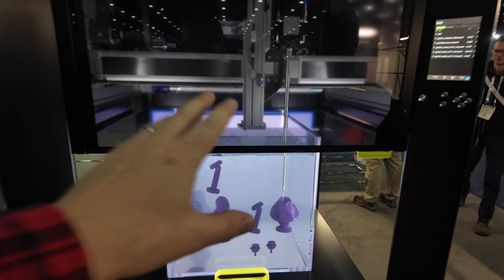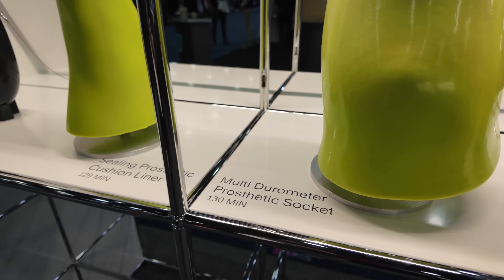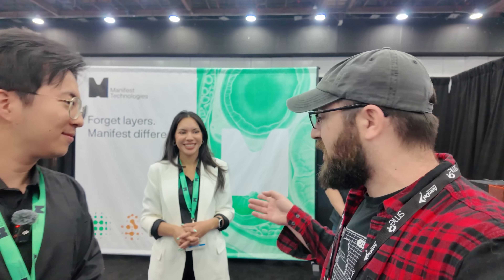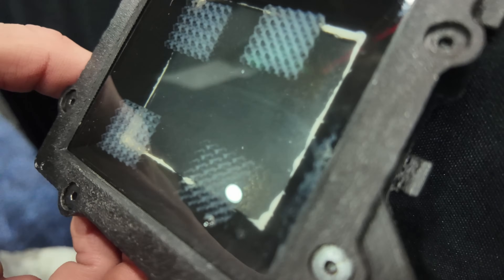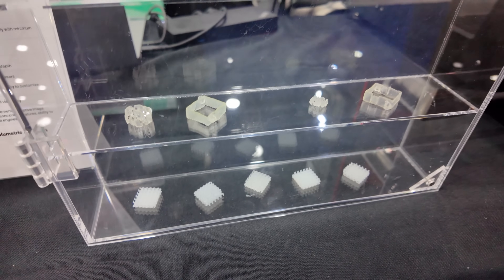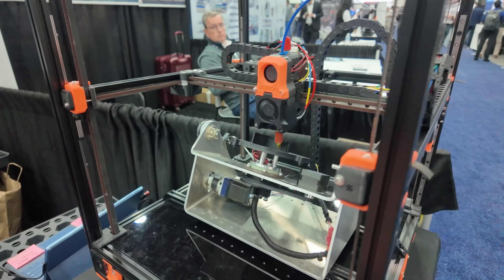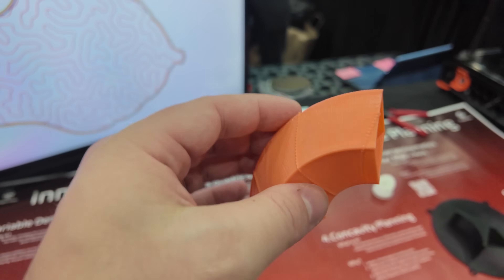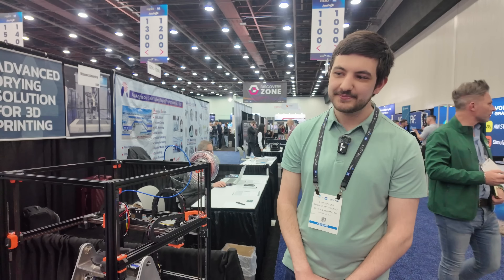Revolutionary Support-less 3D Printing Methods - RAPID-TCT 2025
0:00 Silicone in a gel Printing
4:10 Conical Laser Resin Printing
10:27 5 AXIS FDM SLICING

Consider becoming a channel member!